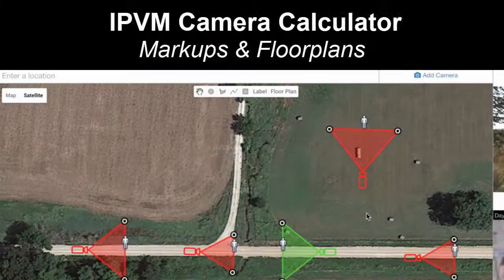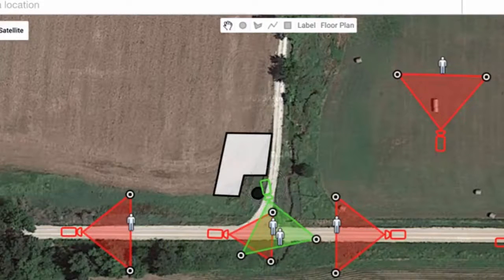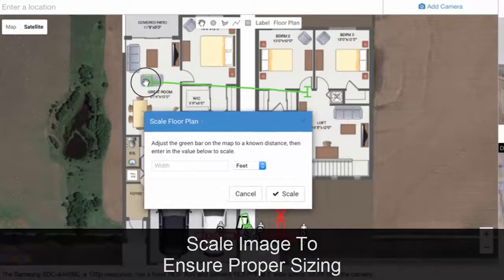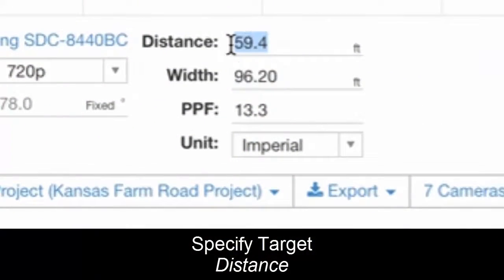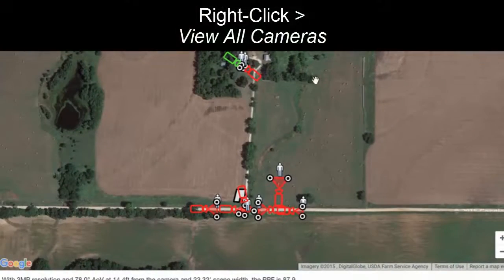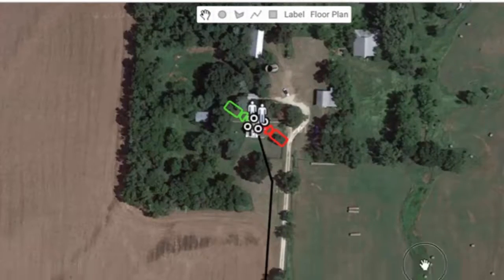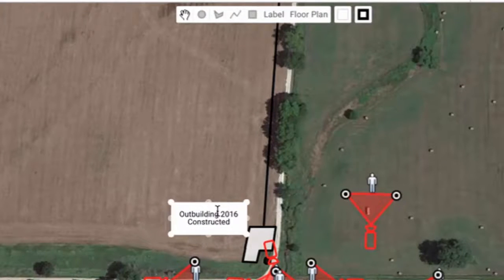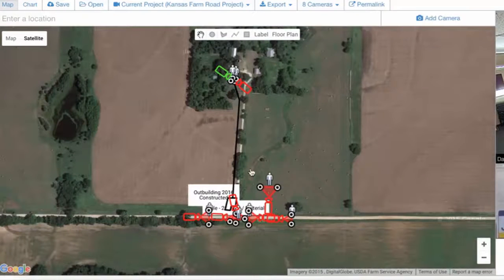Camera Calculator Markups and Floorplans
Shows how to use floorplans and markups to make better surveillance designs.